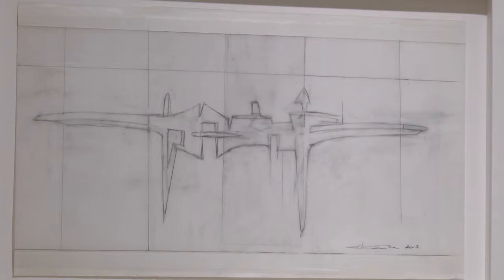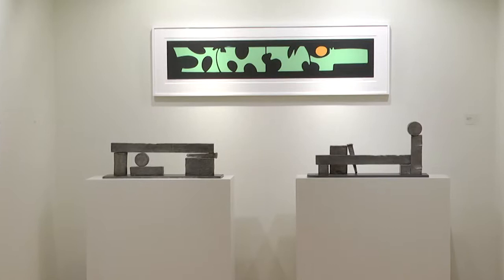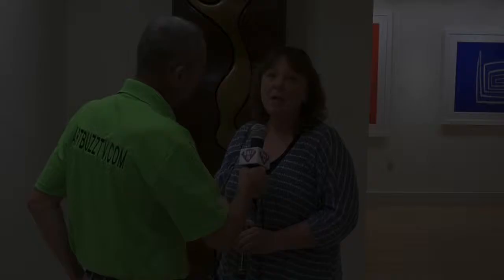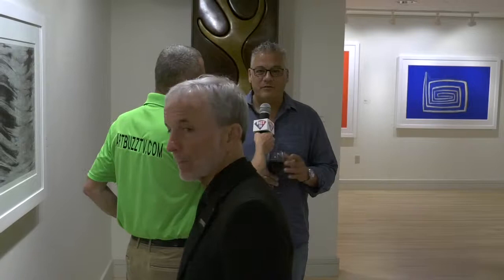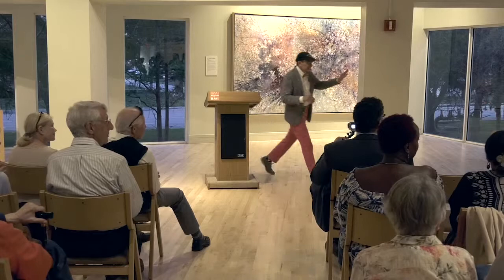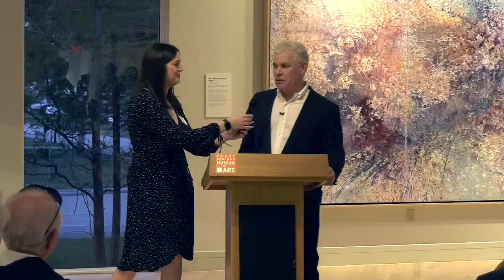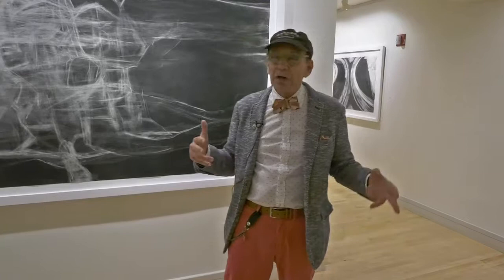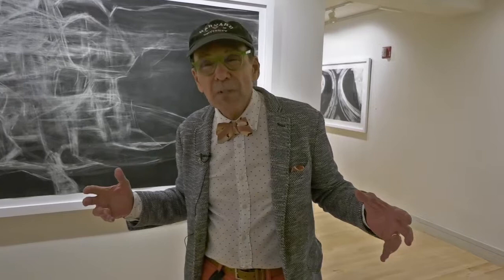Hubert Phipps at the Coral Springs Museum of Art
An amazing Sculptor and Artist. Learn more about Hubert Phipps at his exhibition at the Coral Springs Museum of Art.